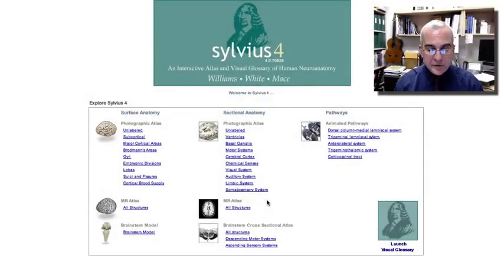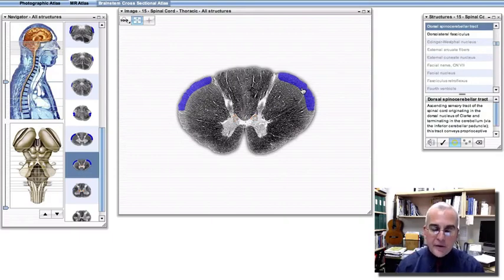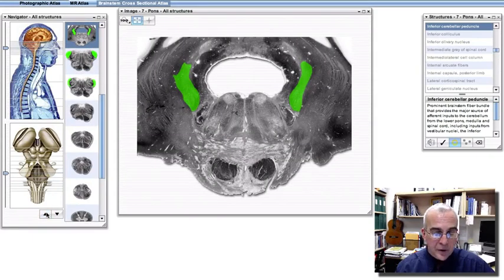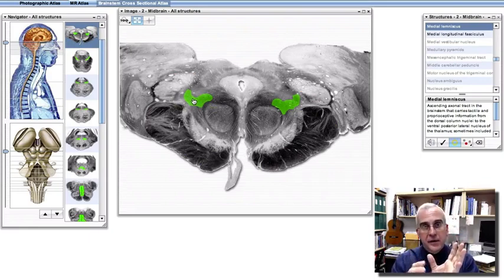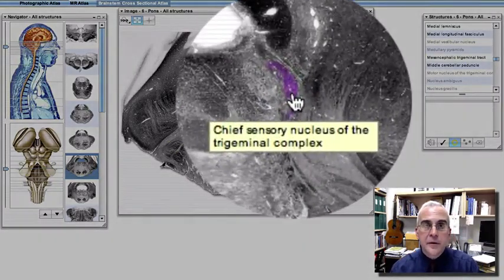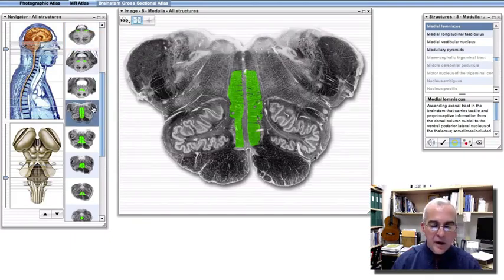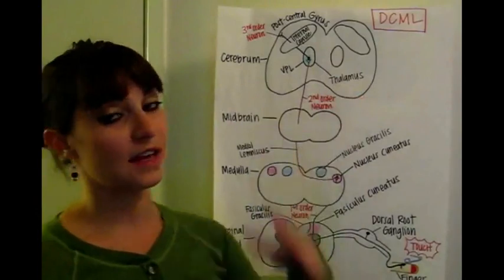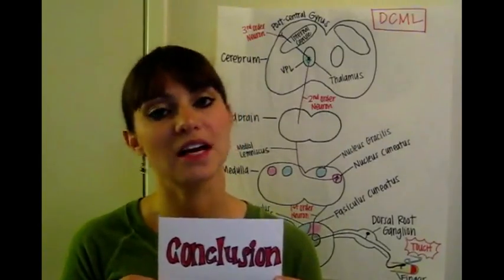MN3 11 3 11 Mechanosensory Pathways, part 3 Av20540977,P11